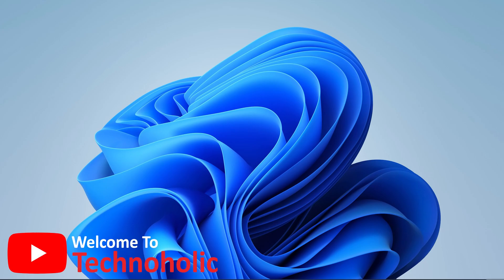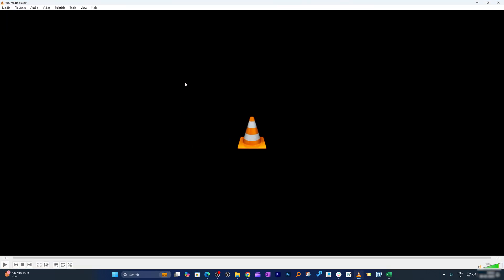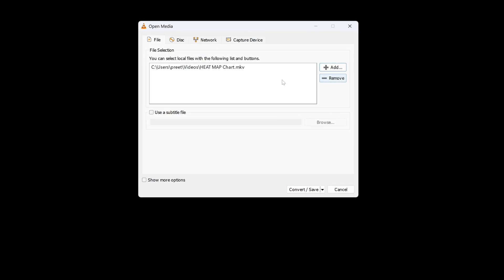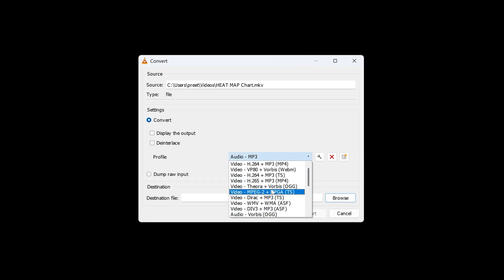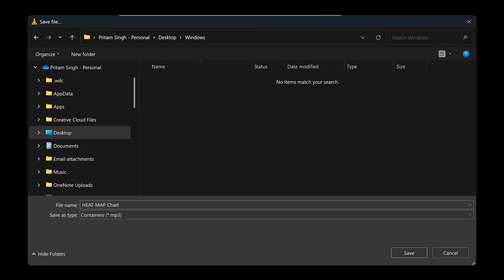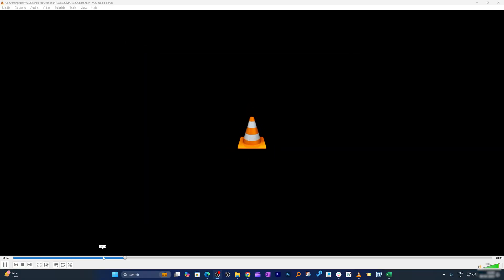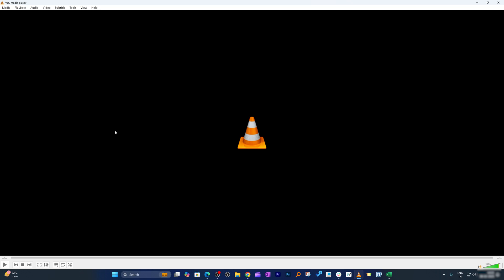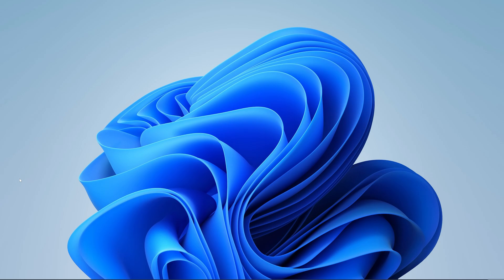STOP Using Video Converters! Do This Instead (FREE & Faster)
Want to turn your video into MP3 audio without extra software? In this video, I will show you how to use VLC Media Player to quickly convert any video into MP3, OGG, FLAC, or WAV audio—for FREE!
📌 What You will Learn:
✅ Convert video to audio in a few easy steps
✅ Choose and customize the audio format
✅ Trim or crop the audio before saving
✅ No need to buy or install extra software!

📌 TIMESTAMPS📌
00:00 - Introduction
00:14 - Open VLC & Access Convert Option
00:33 - Add File & Customize Settings
01:18 - Select Audio Format (MP3, OGG, FLAC, etc.)
01:30 - Save & Start Conversion
02:13 - Check Converted Audio File
02:33 - Conclusion & Outro